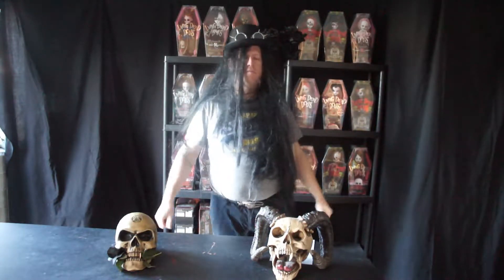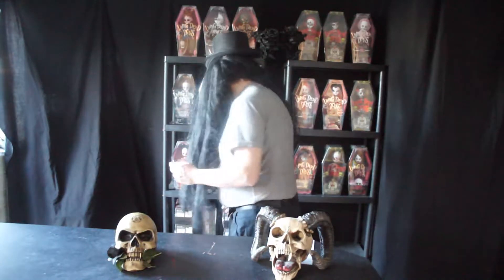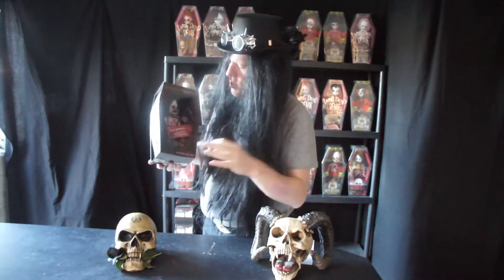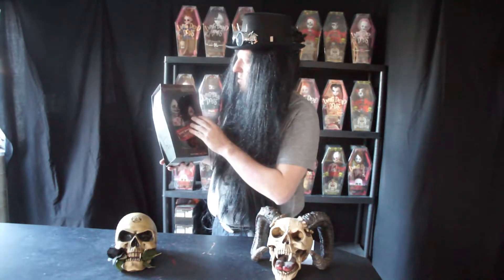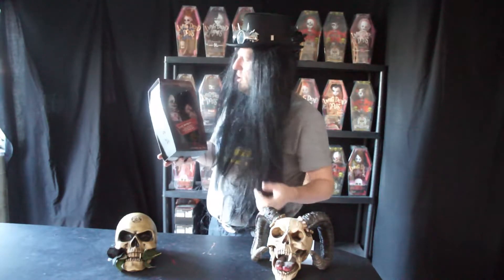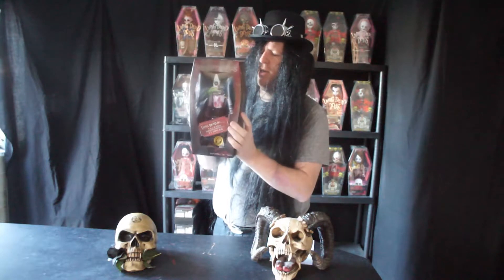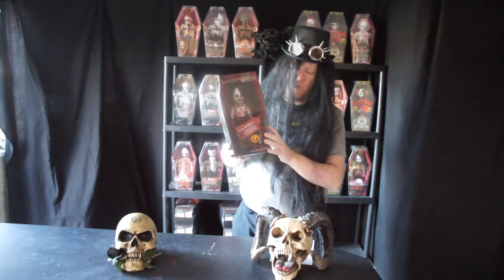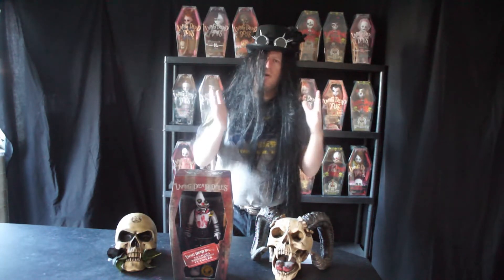Living Dead Dolls Resurrection Cuddles Variant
I currently have over 200 dolls mainly all sealed.

We are a big fan of Doggiepants here on You Tube with his fantastic reviews on all the latest Living Dead Dolls so we felt inspired to try our hand at You Tube and try and put a bit of a twist on reviewing the Dolls.

Below is a link to a currency converter as we will be giving you rough estimates on what the dolls are selling for on Ebay in British Pounds:

I do also have a spreadsheet\checklist of all Series Living Dead Dolls including variations, but need to work out how I can share this with you all.

Thank you for all your support and hopefully we can have some fun making these videos. :)